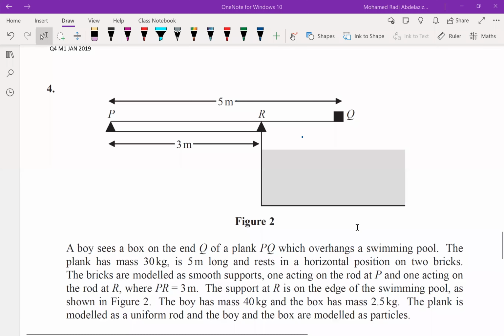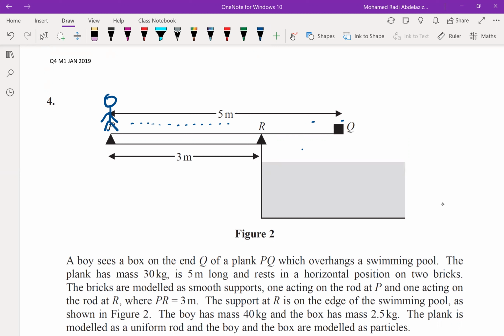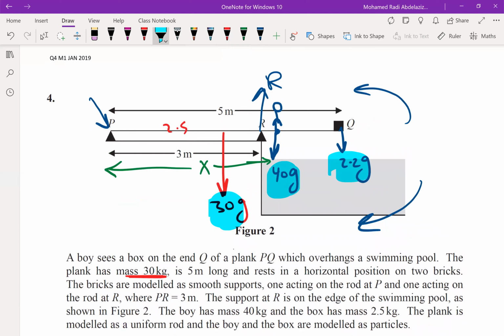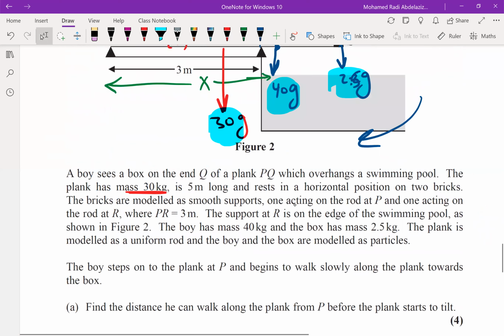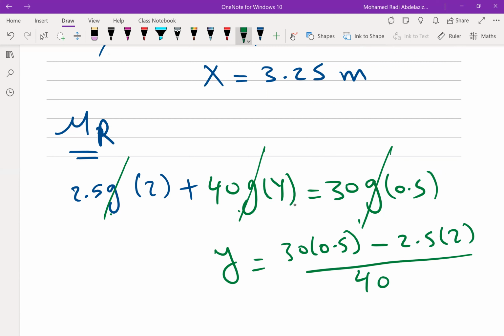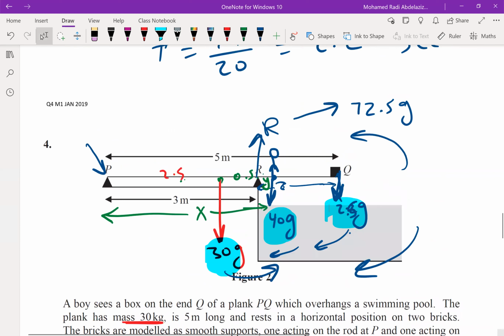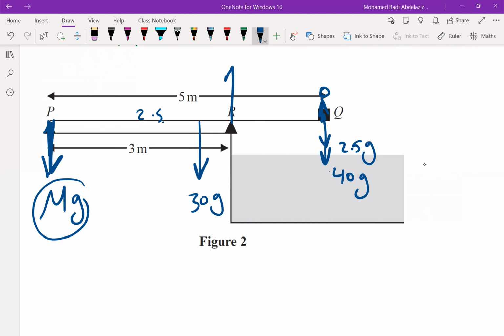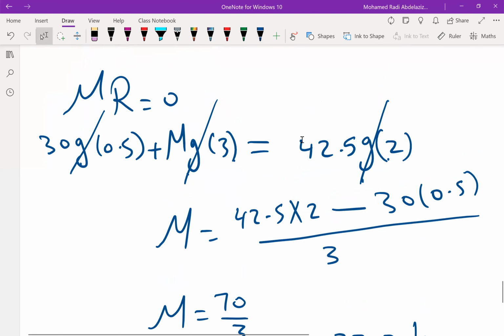Q4 M1 JAN 2019